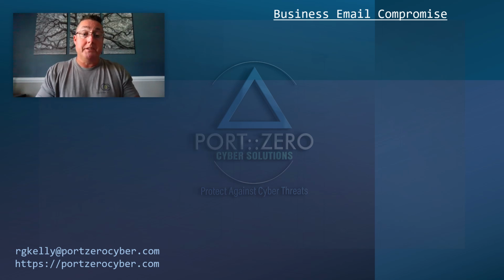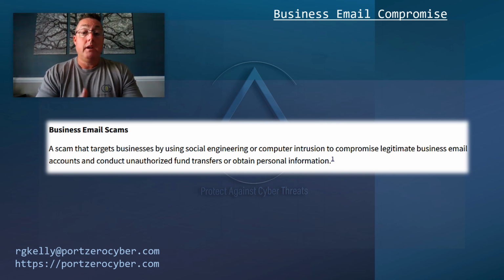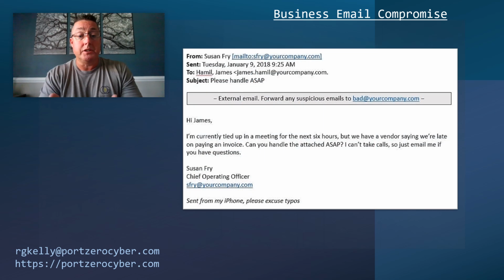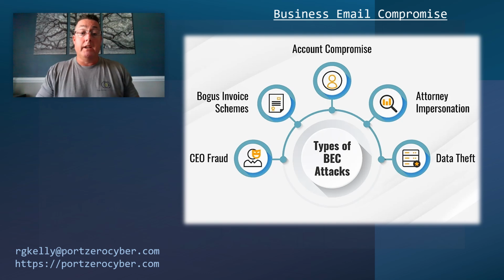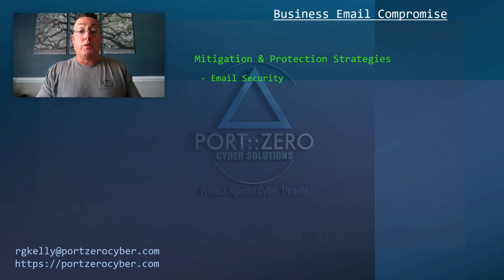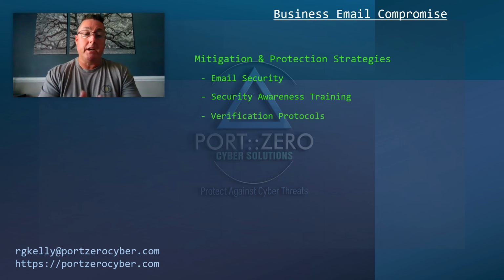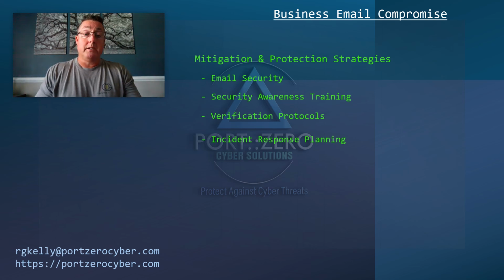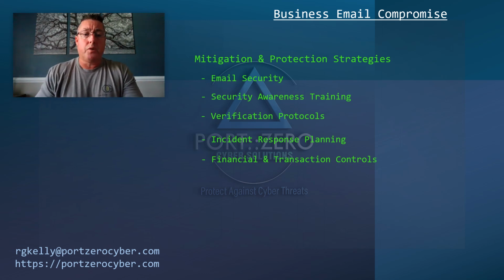Business Email Compromise